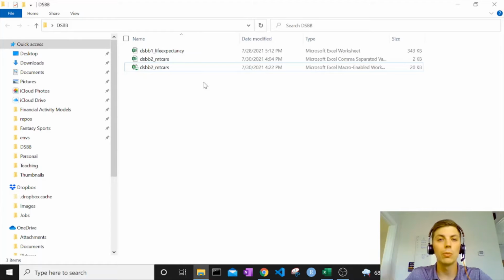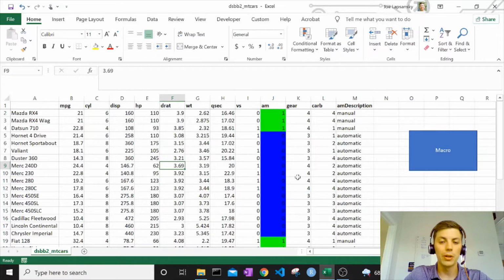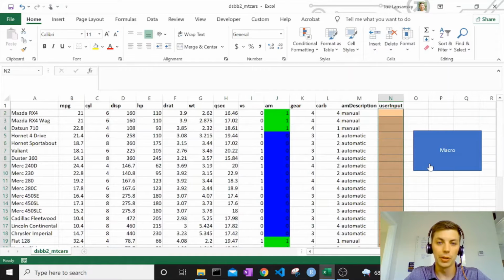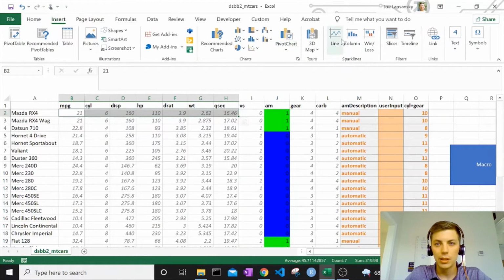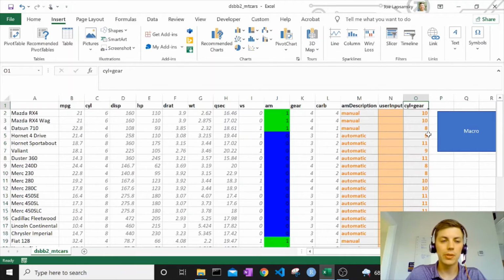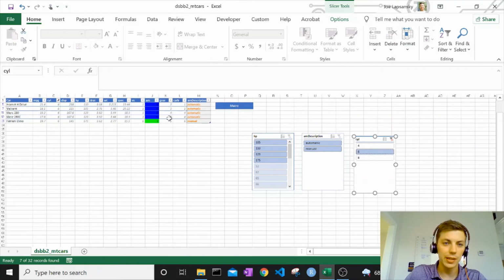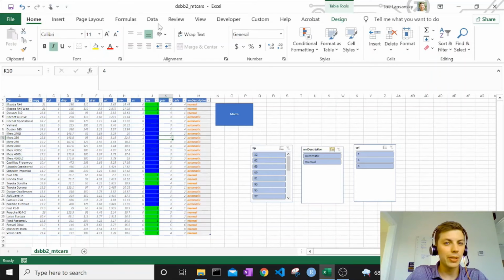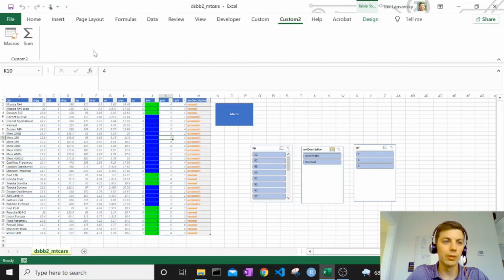6 Key Concepts in Excel (Wrap-Up)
This is the last Excel video for now.  I try to quickly hit 6 concepts, and it is my hope that after viewing this video and the previous 9, you will have a well-rounded Excel foundation.

In this video (#10), I walk through freezing panes, auto formulas, Excel standard formatting, sparklines, slicers, and adding a custom ribbon.

Topic: Excel, Freeze Panes, Auto Sum, Standard Formatting, Sparklines, Slicers, Custom Ribbon